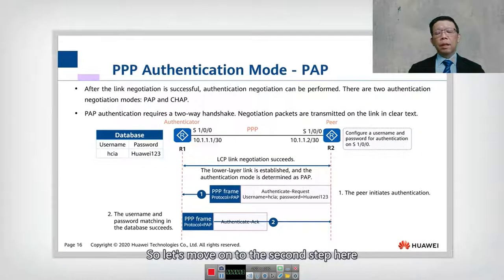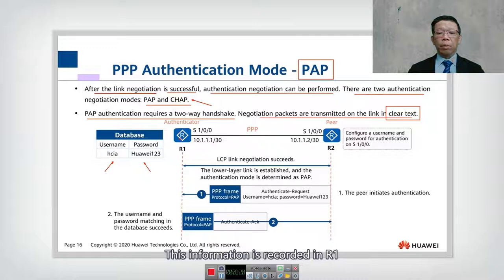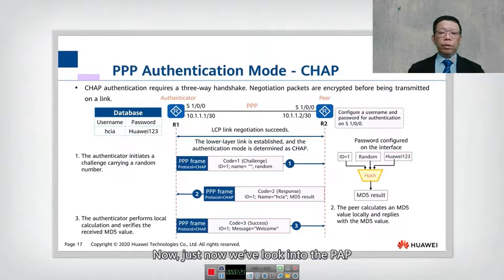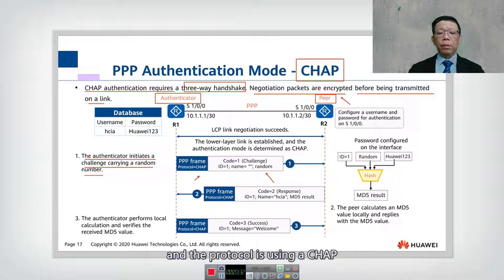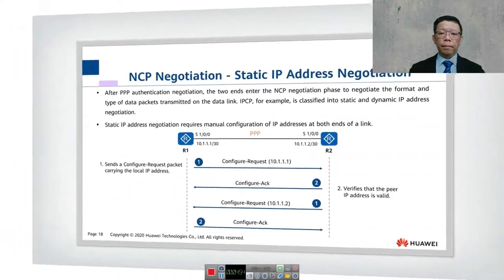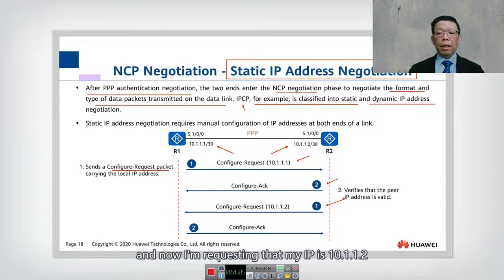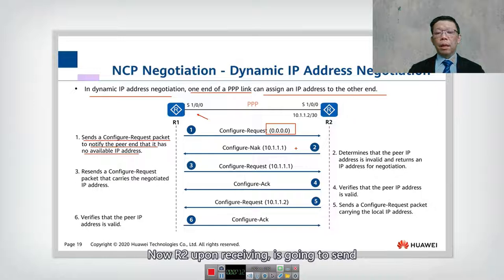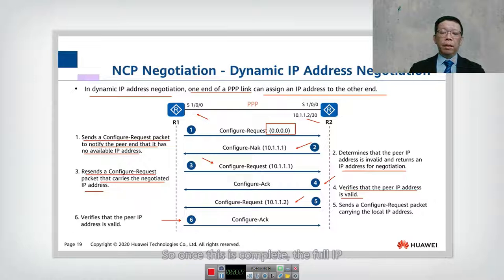17.2.1 PPP Implementation 2